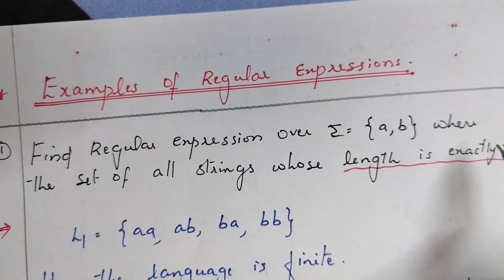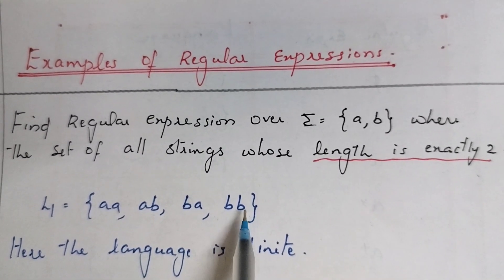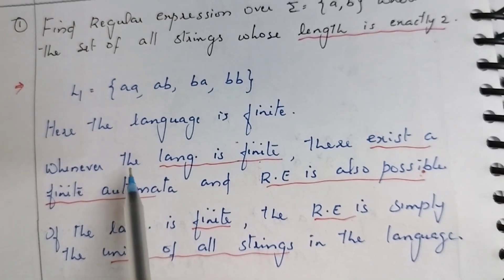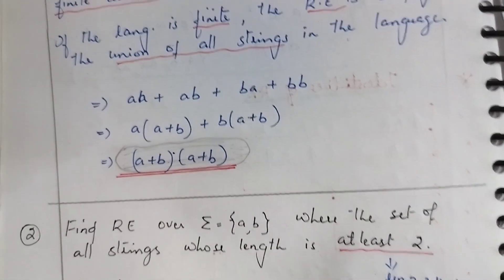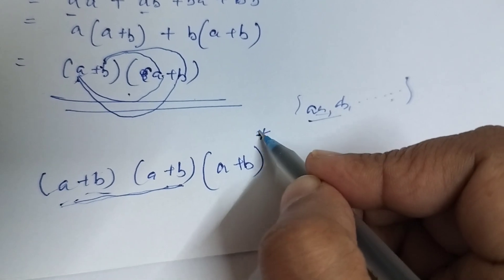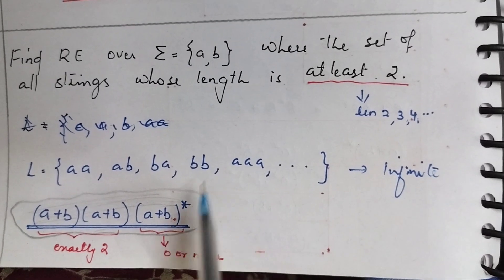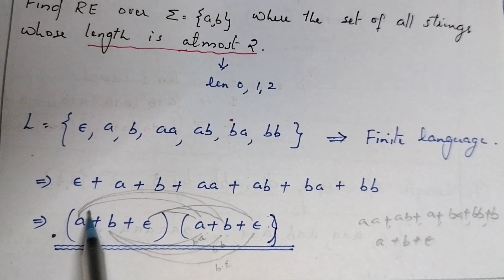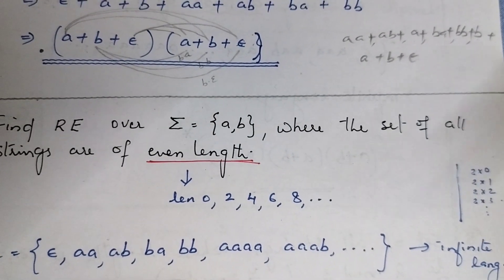27. Regular Expression - Examples 2